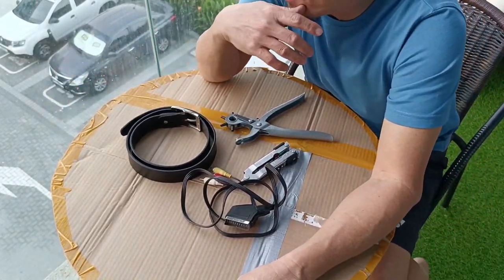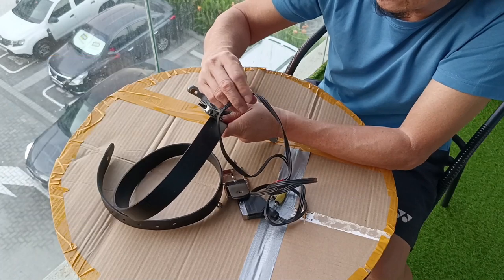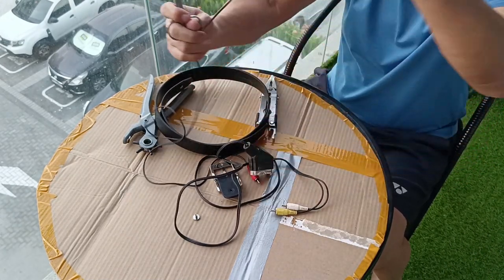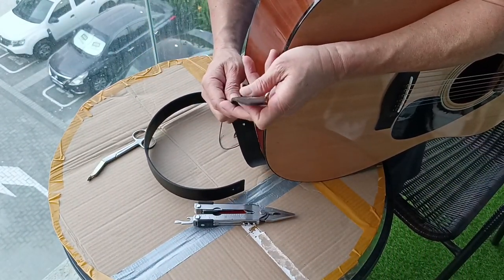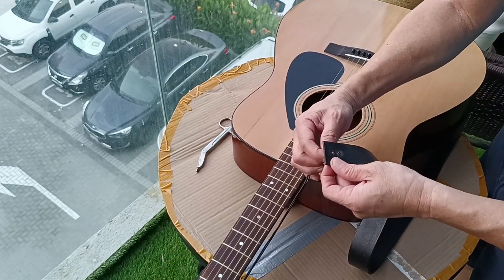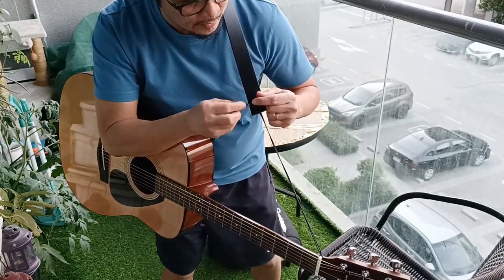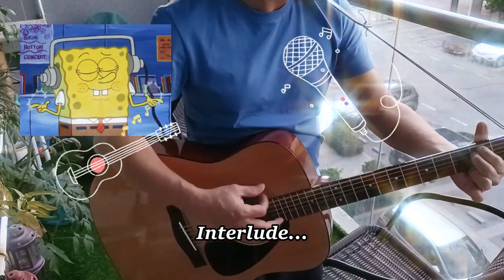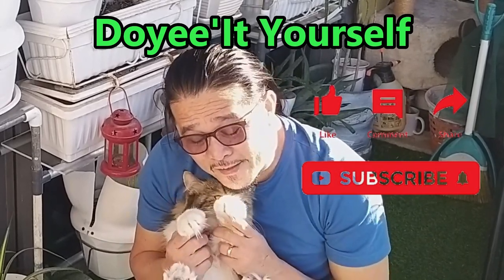How to convert an unused belt into a guitar sling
Converting my unused belt and wire into a guitar sling.